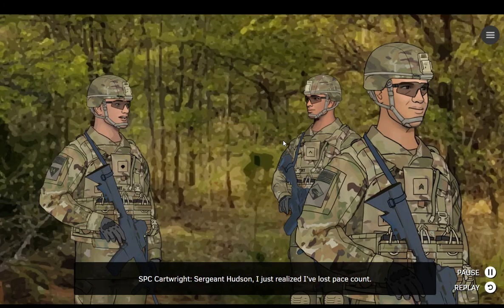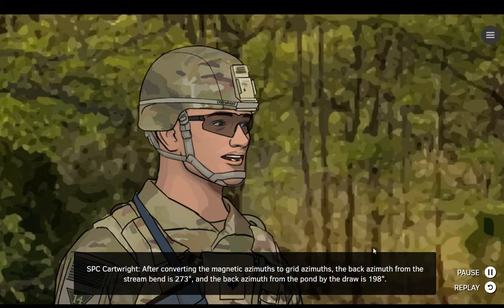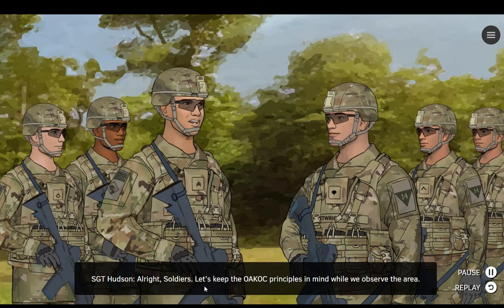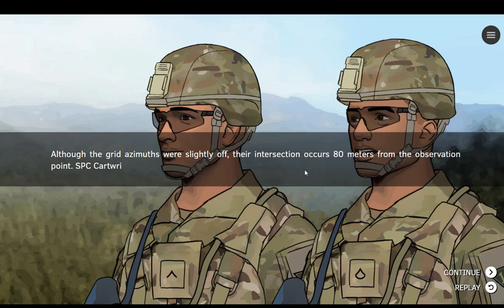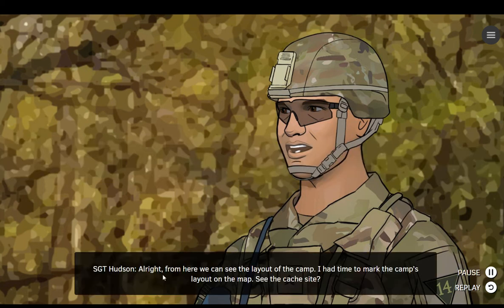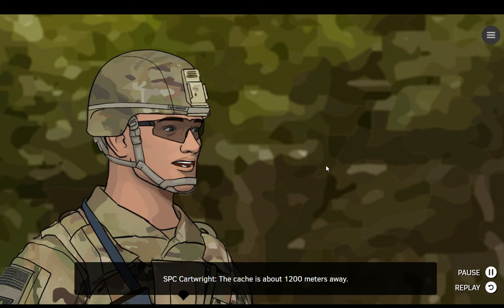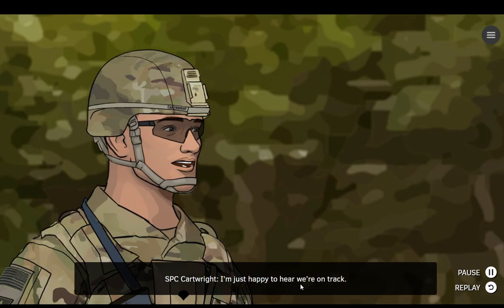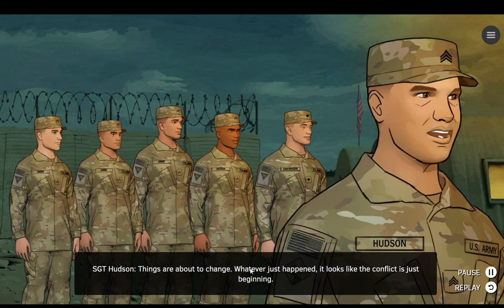Map reading and land navigation pass2